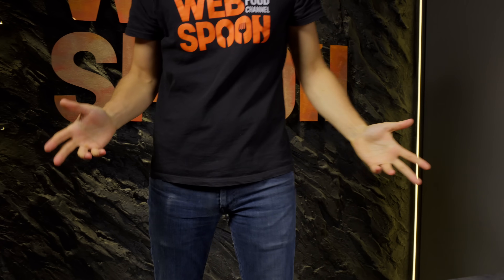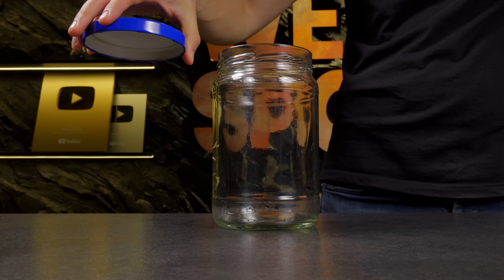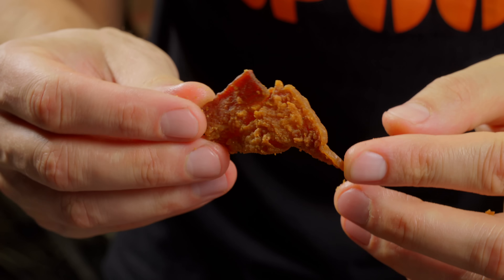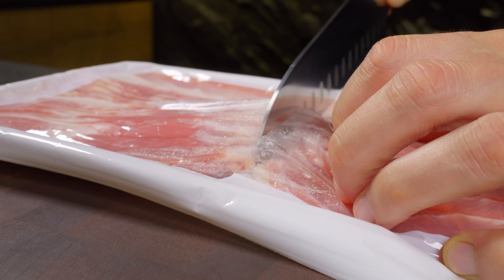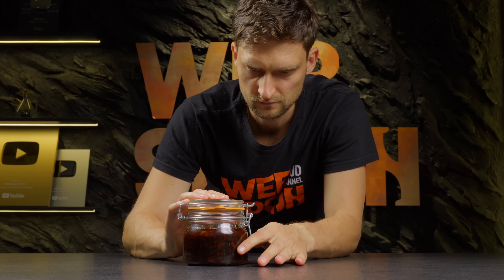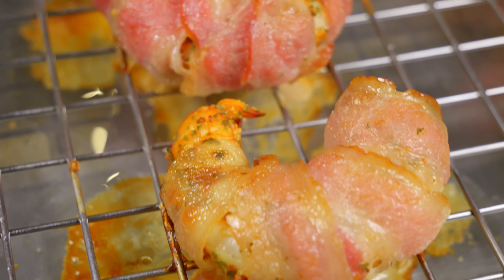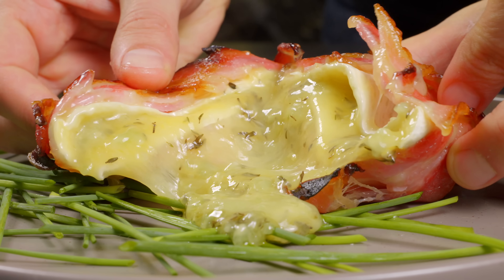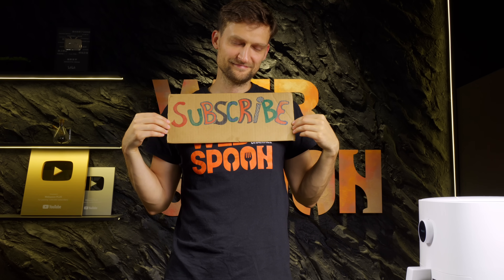Don't Fry Bacon Anymore!!! NEW Iowa Trick Is Taking Over The World!!!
Hi, All!😍 Welcome back to our second round of bacon goodness! 🥓✨ From sizzling bites to irresistible flavor twists, this collection will take you back to the comforting smells of a cozy kitchen. 🏡💖 Perfect for reminiscing over the tastes of yesteryears, these recipes will make you fall in love with bacon all over again. 🕰️😍 Ready to bring those memories to life? Let’s get cooking! 🍳🔥

We really hope you enjoy our video. Please tell us what do you think about them.

Video content:
00:00 - Intro 🎬
00:20 - Candied Pickle Bacon 🥓🌶️
01:46 - Bacon Chips 🥓🍟
03:10 - Bacon Rice Ball 🍙🥓
04:51 - Bacon Jam 🥓🍯
06:54 - Bacon Wrapped Shrimp 🍤🥓
08:28 - Camembert Bacon 🧀🥓
10:04 - Bacon Shots 🥓🥃

✅ Candied Pickle Bacon 🥓🌶️
● brown sugar
● seasoning for pork
● bacon
● sriracha sauce
● pickled jalapeno

✅ Bacon Chips 🥓🍟
● bacon
● salt
● garlic powder
● dried jalapeno flakes
● paprika
● wheat flour

✅ Bacon Rice Ball 🍙🥓
● rice - 350 g
● nori - 1 leaf
● bacon
● cheddar cheese
● sesame

✅ Bacon Jam 🥓🍯
● bacon - 400 g
● onions - 1 pc.
● brown sugar - 100 g
● bourbon - 50 ml
● balsamic vinegar - 40 ml
● maple syrup - 150 g
● salt - 1 tsp.
● sriracha sauce - 1 tbsp.

✅ Bacon Wrapped Shrimp 🍤🥓
● shrimps - 15 pcs.
● chili flakes - 1\3 tsp.
● dried ginger powder - 1\4 tsp.
● salt - 1\2 tsp.
● garlic powder - 2 g
● parsley - 1 tsp.
● bacon

✅ Camamber Bacon 🧀🥓
● bacon
● camembert cheese
● garlic
● honey
● Italian herbs

✅ Bacon Shots 🥓🥃
● hot dogs
● bacon
● pickled jalapeno
● cream cheese
● cheddar cheese
● barbecue sauce - 100 g
● bourbon - 30 ml